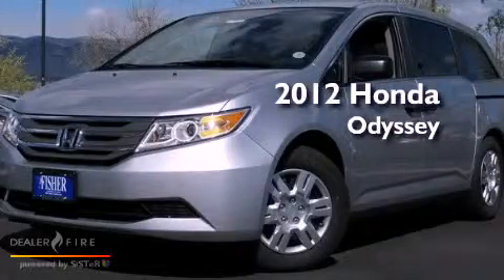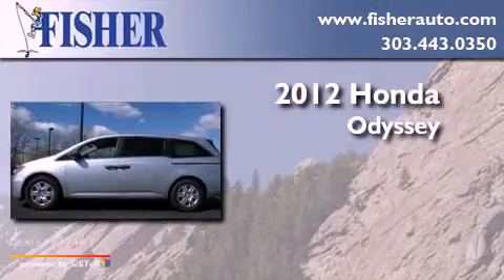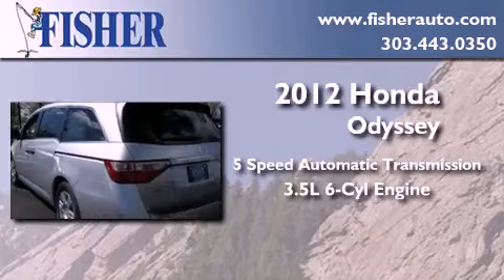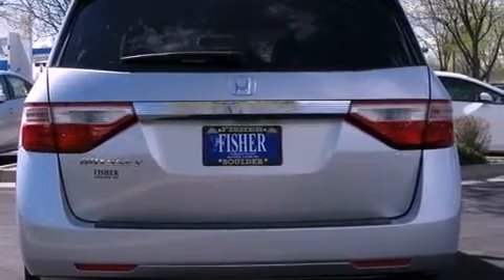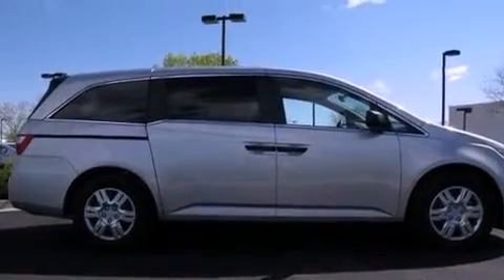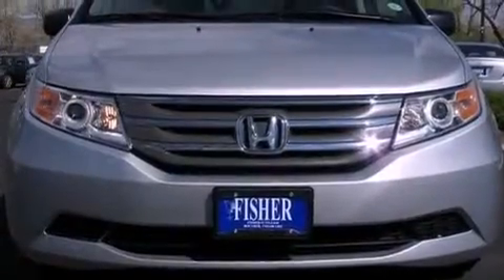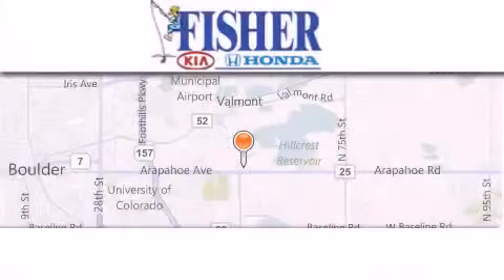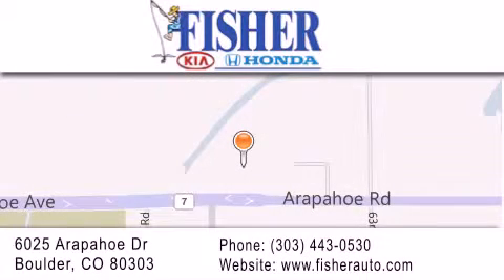2012 Honda Odyssey Westminster CO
Year : 2012
 Make : Honda
 Model : Odyssey
 Engine : gas v6 3.5l/212
 Trans . : automatic
 Exterior : silver
 Miles : 6
 Interior : gray
 Stock : 124195

 2012 Honda Odyssey Boulder CO